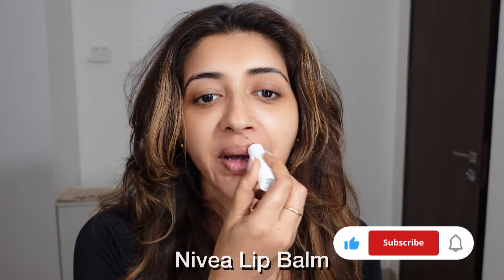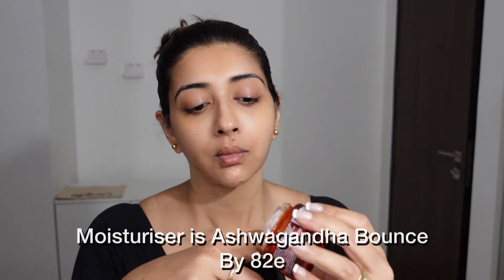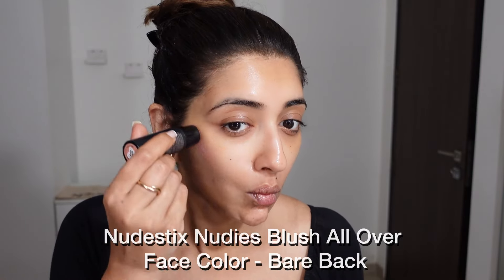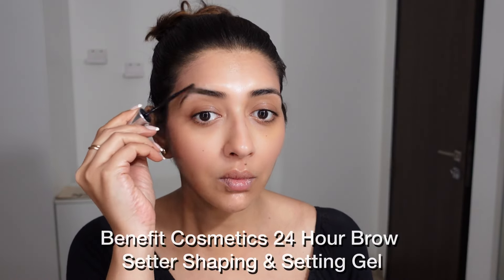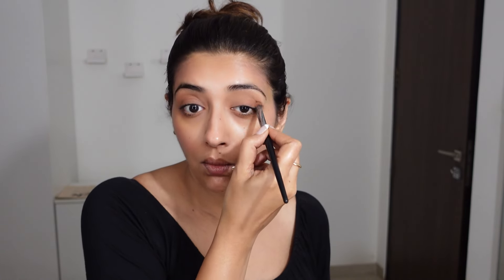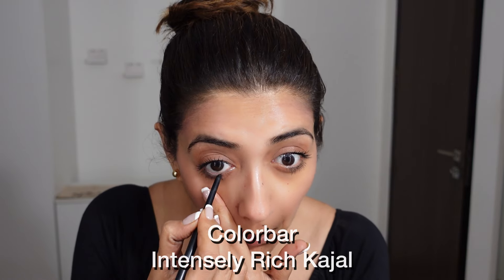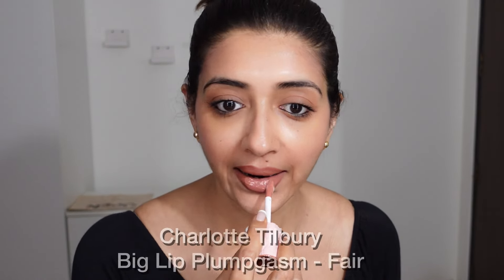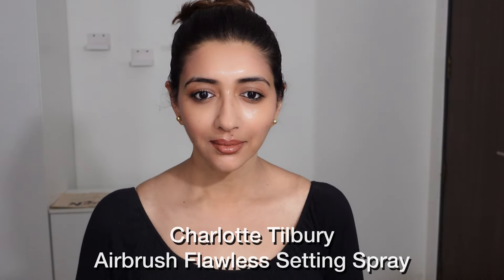Quick Grooming Makeup with Slick Back Hair | Sreenanda Shankar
My focus is on simple, daily makeup routines, rather than elaborate and experimental looks. The content reflects my own daily makeup practices, which might appear repetitive due to their regular nature. I leverage my personal makeup collection as a collector, but feel free to select brands that resonate with you.

The key is to follow the techniques I demonstrate. This page primarily serves beginners who are new to makeup application or have been apprehensive about it. It's also tailored for practical women seeking efficient ways to prepare their faces in just a few minutes!

👉Easy and Natural Makeup with a Dark Lipstick. Elegant Winter Makeup! Relatable Do It Yourself Makeup

✅  About Sreenanda Shankar.

Welcome to the vibrant world of Sreenanda Shankar! From captivating dance performances to insightful acting, easy makeup tutorials, exciting travel diaries, and mouth-watering recipes, there's something for everyone. Follow my adventures and be inspired every day.